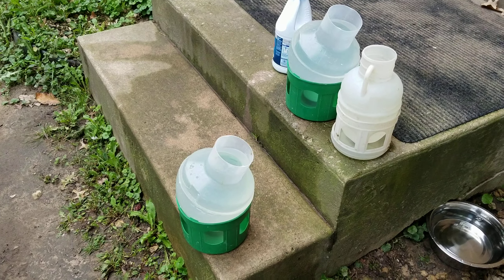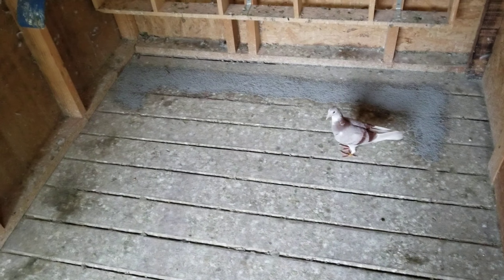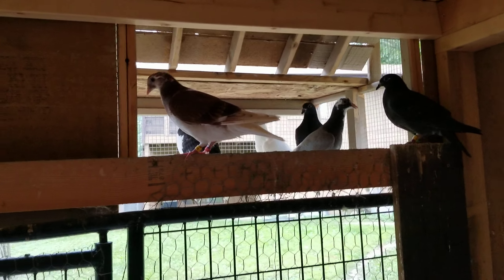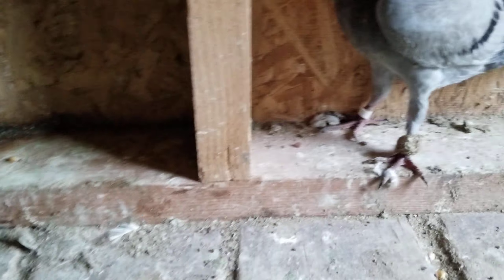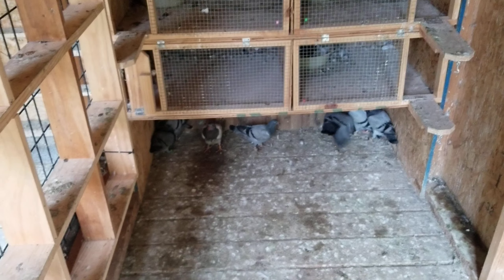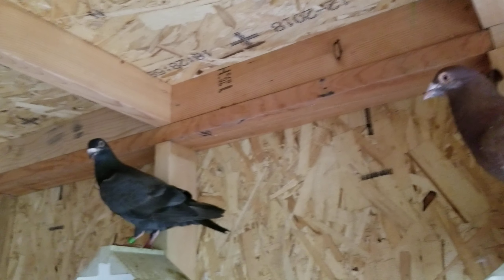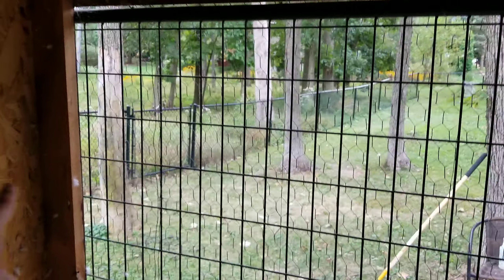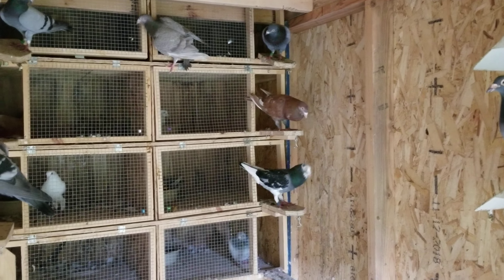Last Round Of Young Pigeons For The Year